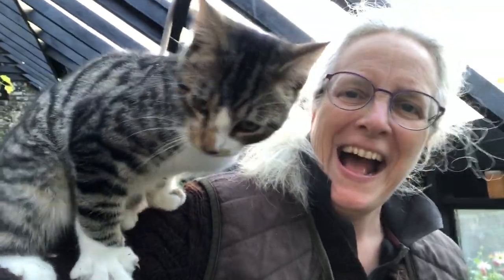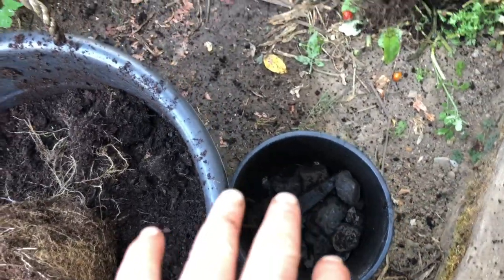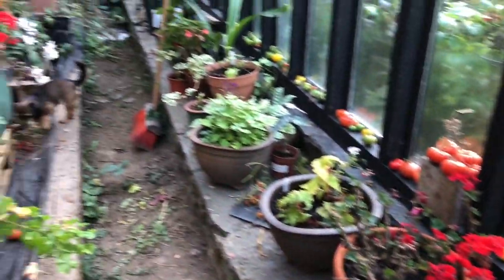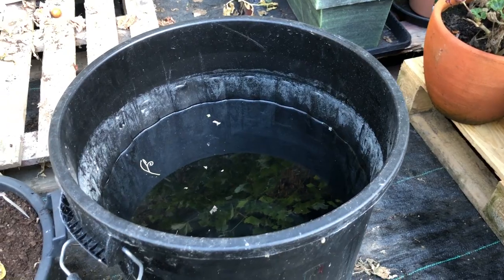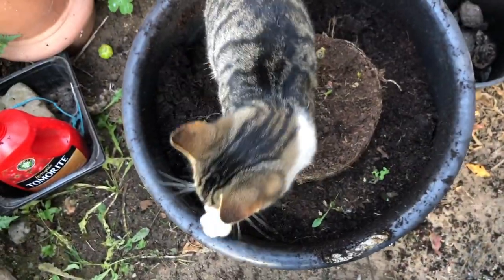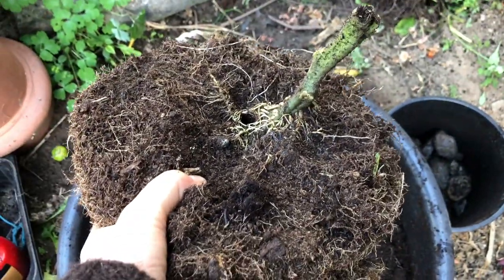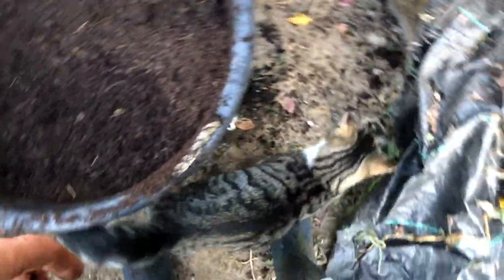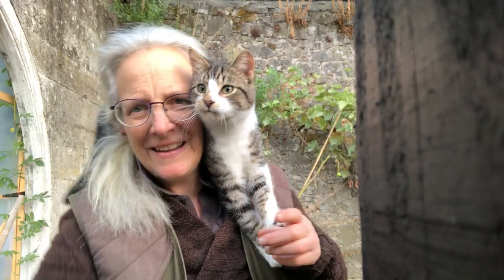Kitty Thyme has been very persistent in helping me in the vine house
While I clean out tomatoes Thyme insisted he oversee my progress by looking over my shoulder. Luckily I have thick warm clothing on which means his claws don’t stick into me.
I always save as much old potting soil as possible but don’t use to grow the same thing in it as different plants have different pathology so they hopefully will not get sick with old soil. There are plant illnesses which do cross over but one always hopes to avoid those.